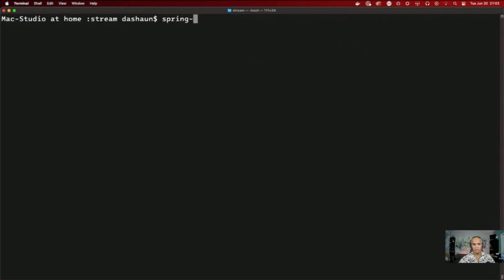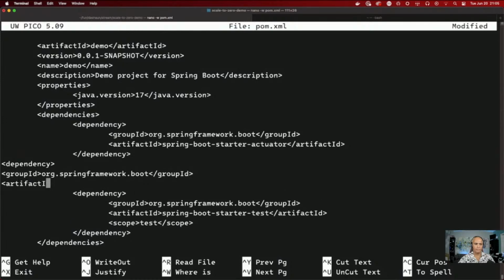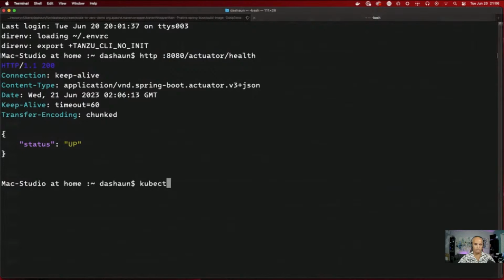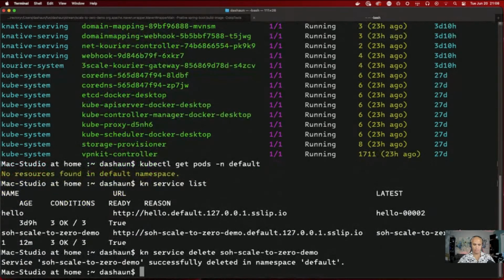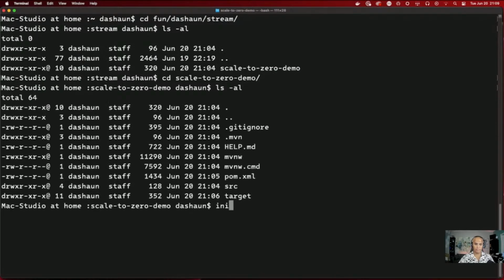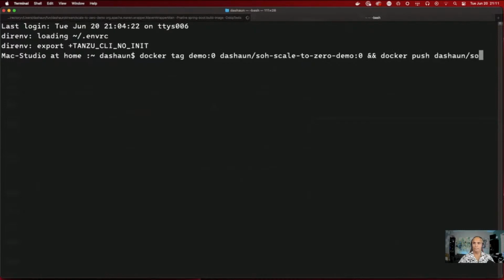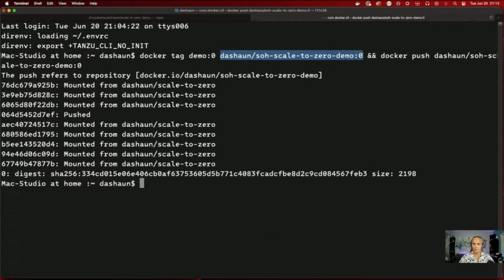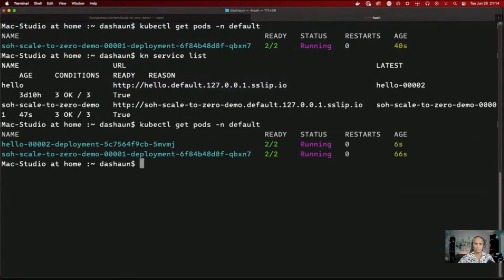Spring Boot - Scale to Zero - 15-minutes or less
A quick demo that I said I would do during Spring Office Hours.